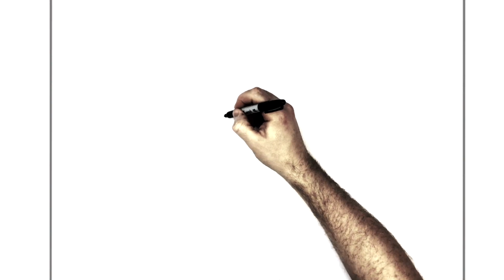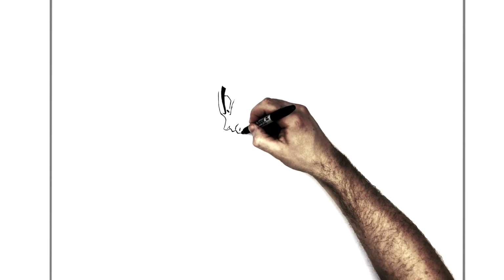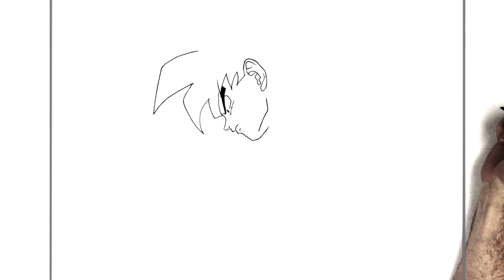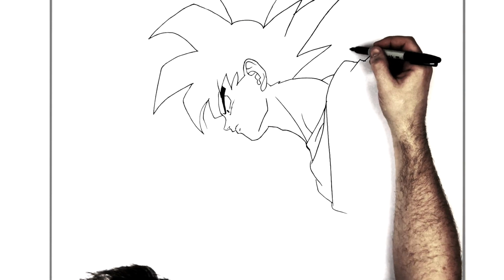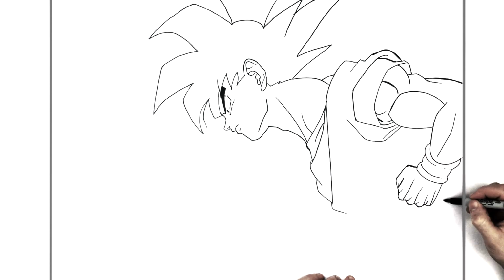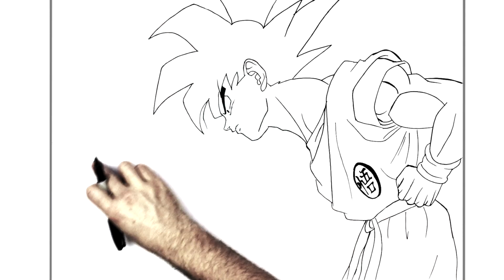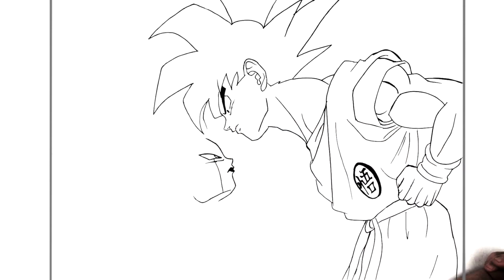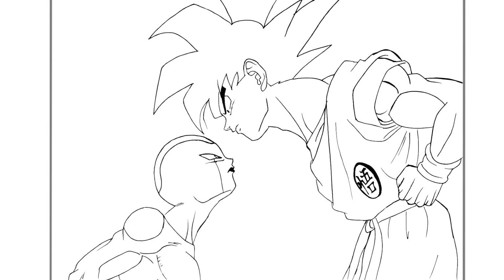How To Draw Goku vs Frieza | Step By Step | Dragonball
Learn How To Draw Goku vs Frieza  Step By Step from Dragonball